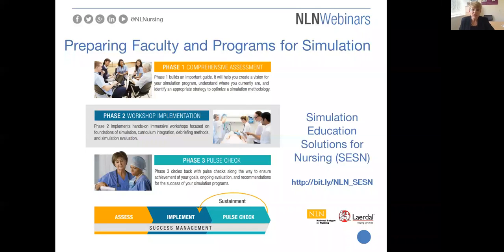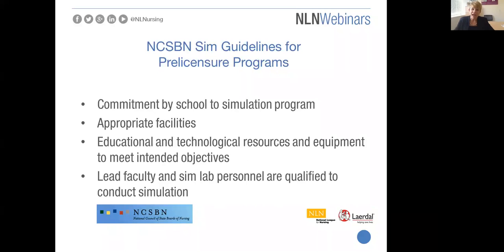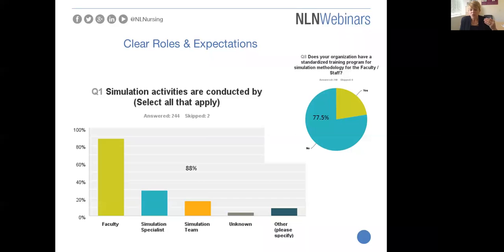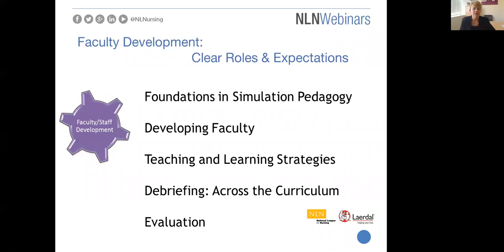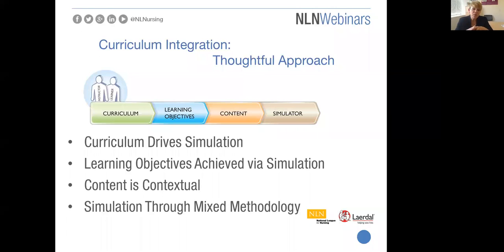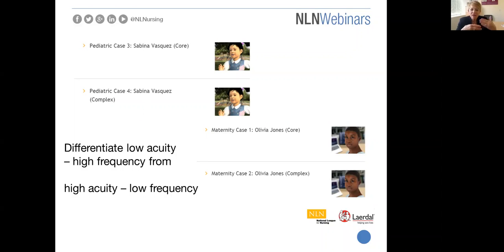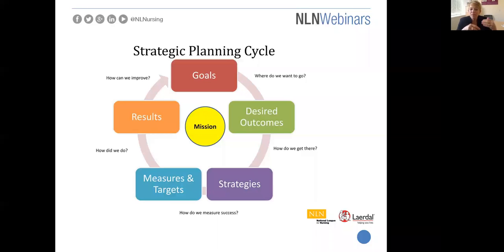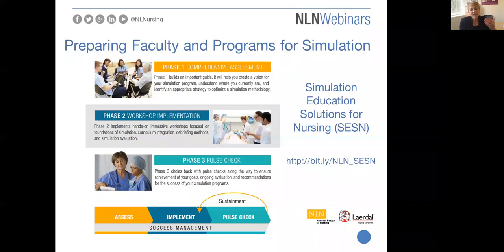Every Nursing Program is Unique. Learn How to Optimize Yours.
Teaching nursing using simulation has been proven to be as effective as traditional clinical methods when faculty have the needed skills and resources. Led by Susan Gross Forneris, Excelsior Deputy Director, NLN Center for Innovation in Simulation and Technology, this 45-minute webinar will highlight a framework for success to help you optimize a total learning experience while maximizing the use of simulation to accelerate nursing education.Recorded webinar from June 15, 2017.